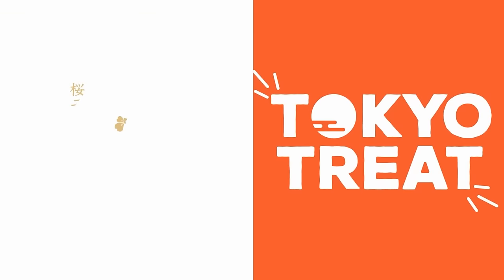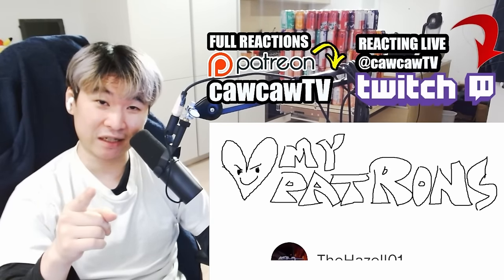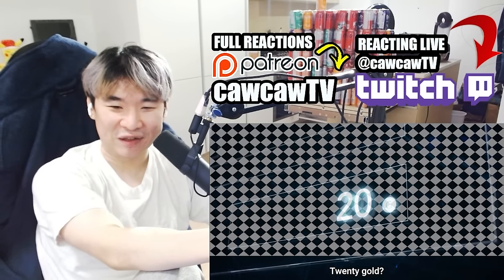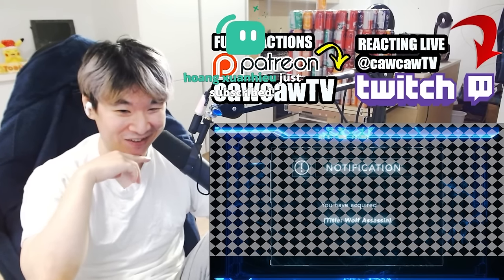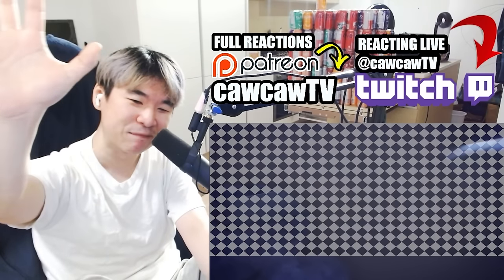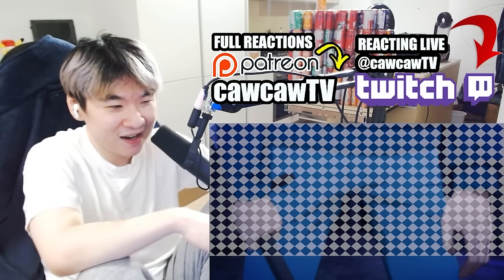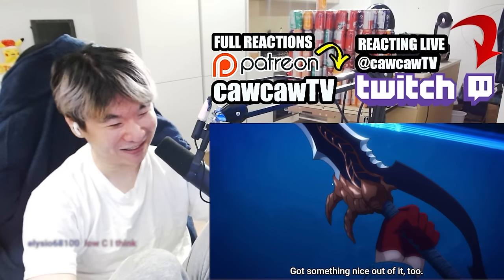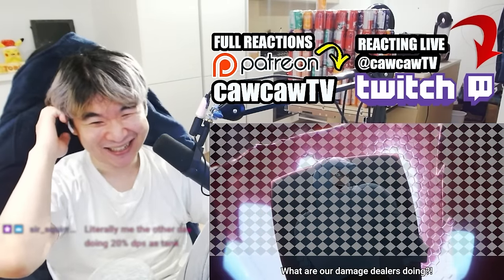THE HYPE CONTINUES | Solo Leveling Ep 4 REACTION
This is my Solo Leveling Reaction